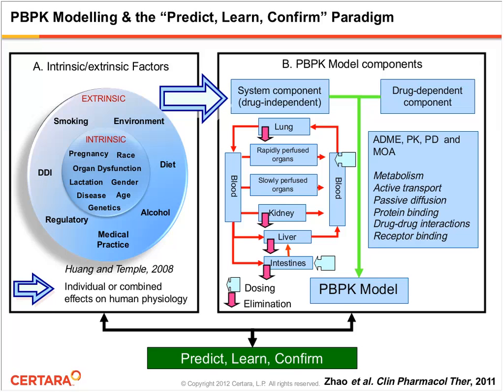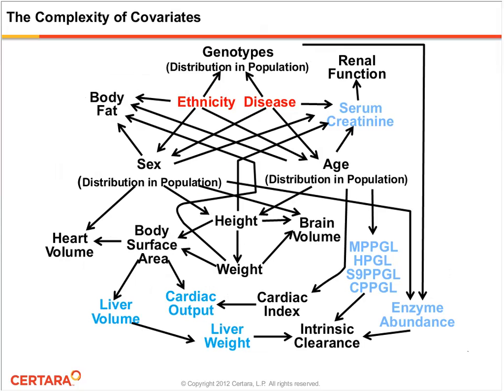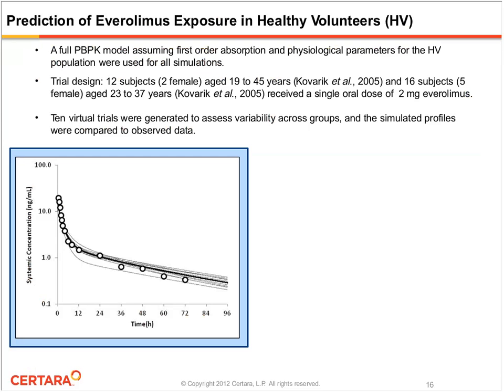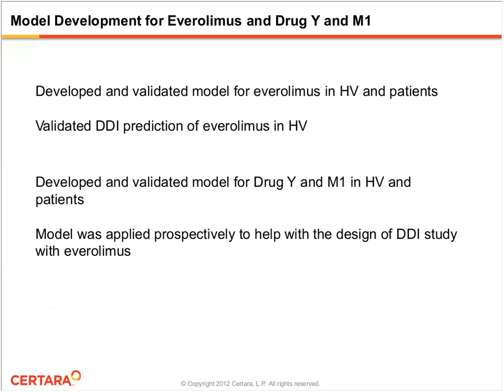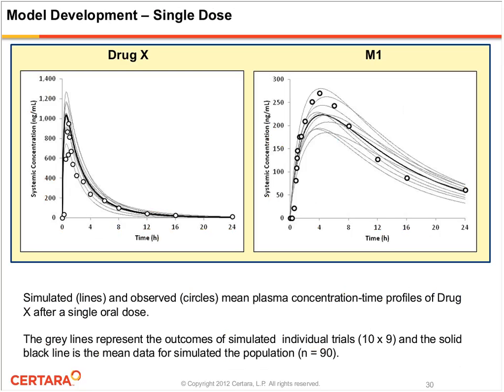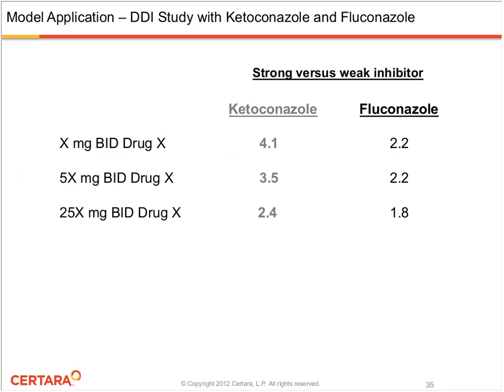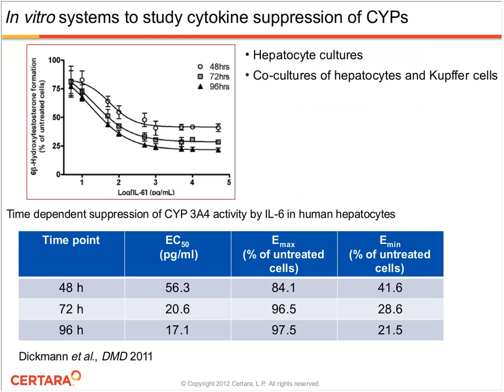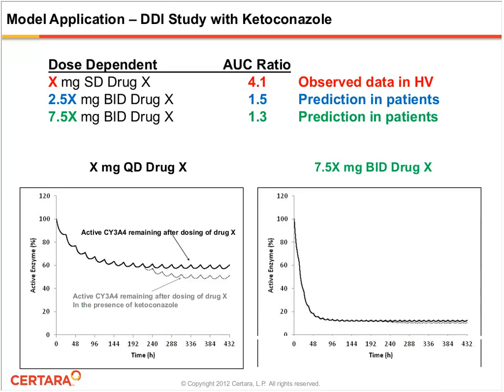Quantitative and Systems Pharmacology Approaches for the Development of Oncology Drugs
Modelling and simulation of the absorption, distribution, metabolism and elimination (ADME) of a drug, using a mechanistic approach, can help to predict the potential exposure of a drug at a given dose in the population of interest. The development of in vitro – in vivo extrapolation (IVIVE) relating to ADME to predict pharmacokinetic (PK) parameters and drug-drug interactions (DDIs) has accelerated over the past decade. Application of IVIVE with physiologically based pharmacokinetic (PBPK) modelling to characterize PK and potential DDIs is being used increasingly within the pharmaceutical industry. Furthermore, guidance documents assessing the DDI potential of drugs were recently updated by the FDA and the EMA; both agencies advocated the use of PBPK modelling. The development of a PBPK model for special populations, including oncology patients will be discussed during the presentation. In addition, examples of PBPK modelling using the Simcyp Simulator for small molecules will also be presented.